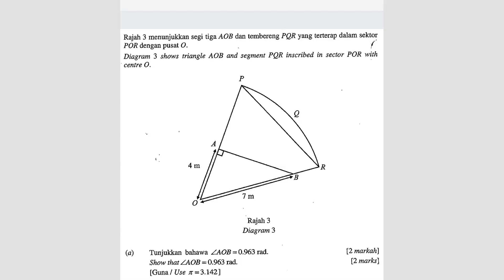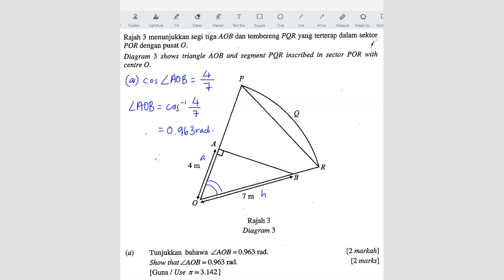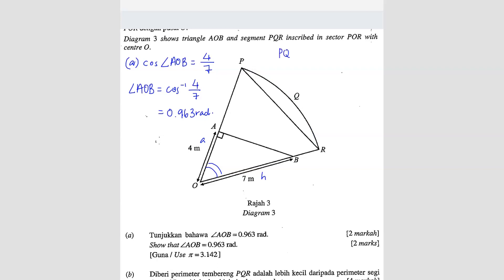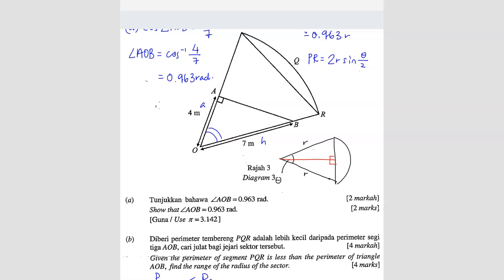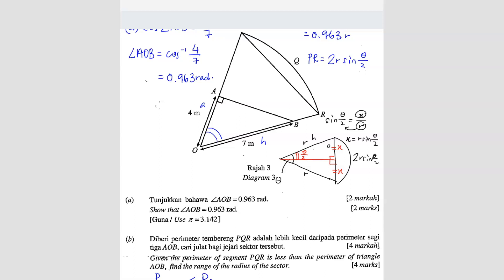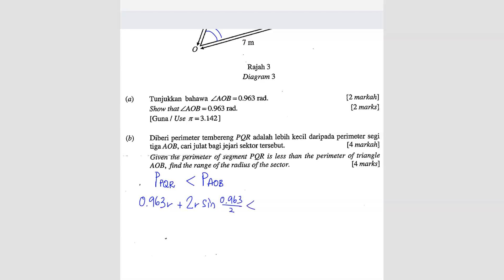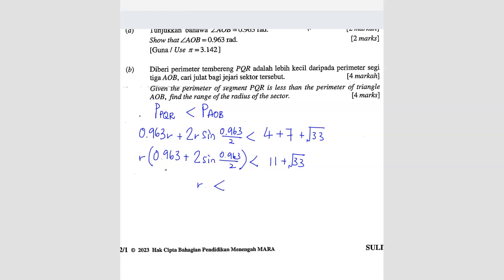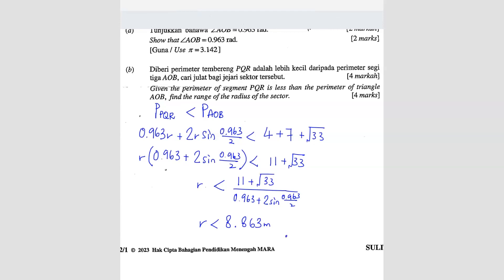MRSM 2023 Add Math - Paper 1 Question 6 (Circular Measure)